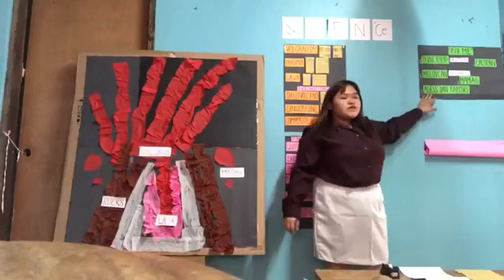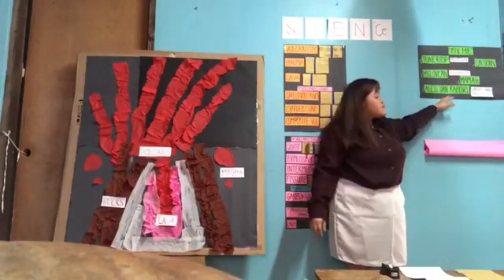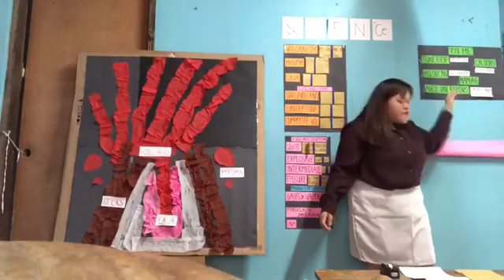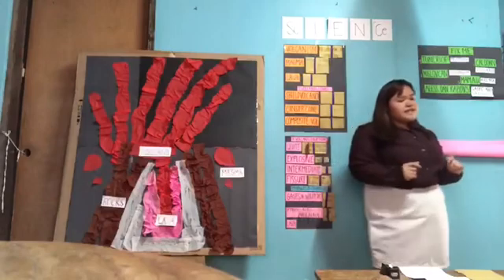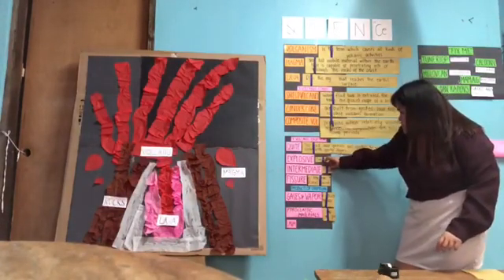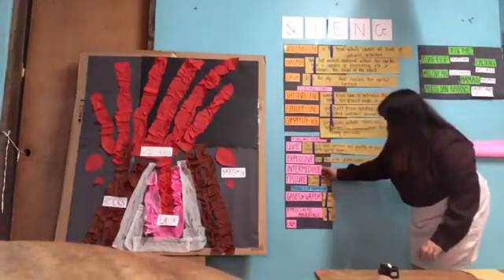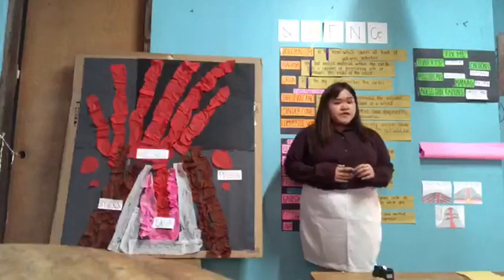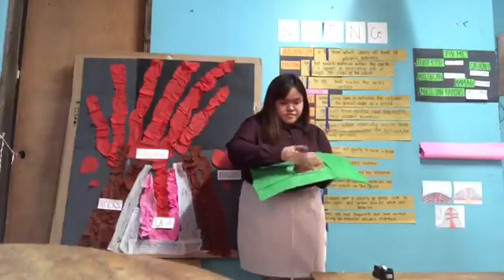Demo Teaching in EEd Sci (Volcanism)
Online class demo teaching (3rd year college)